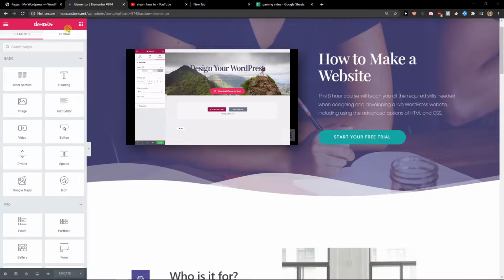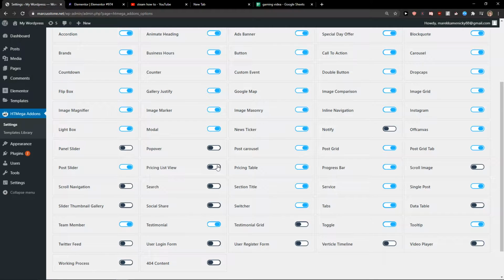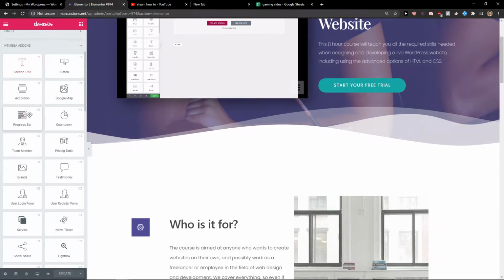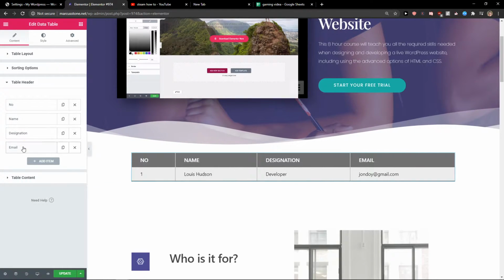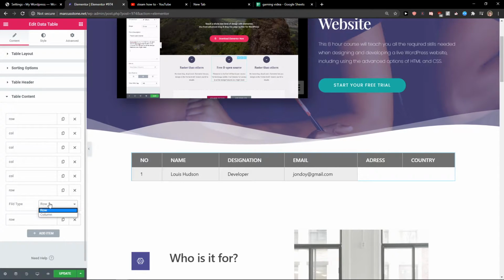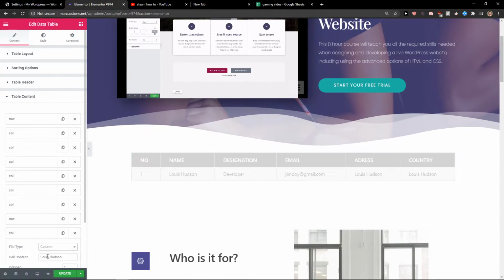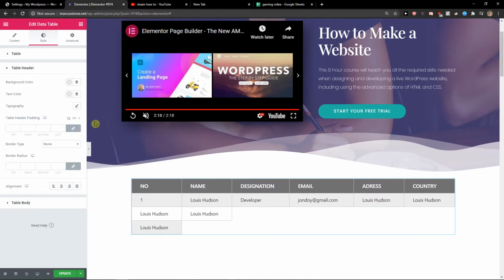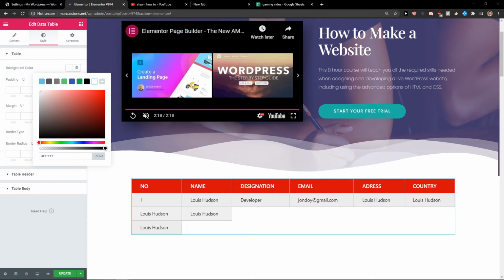How To Add Table In Elementor - Create Free Data Tables In Elementor